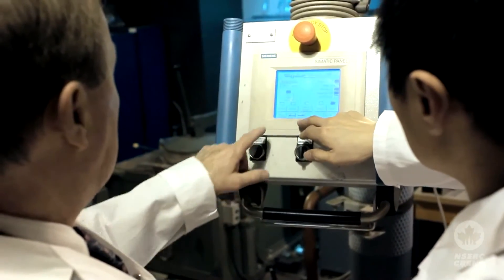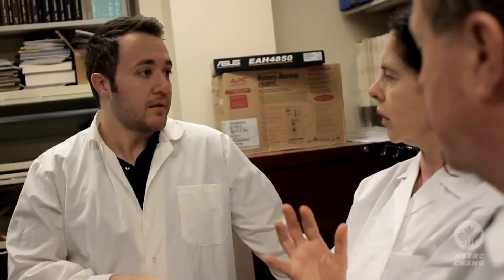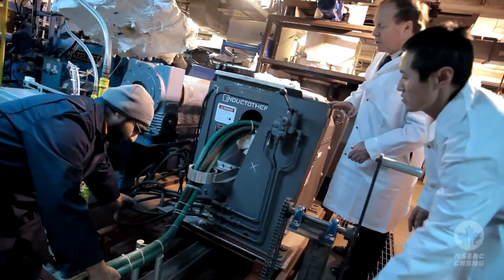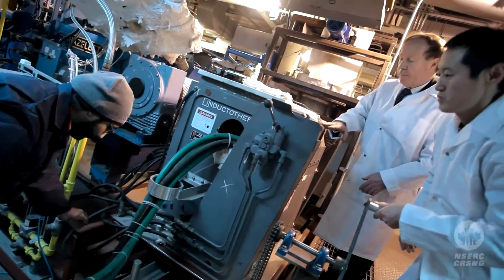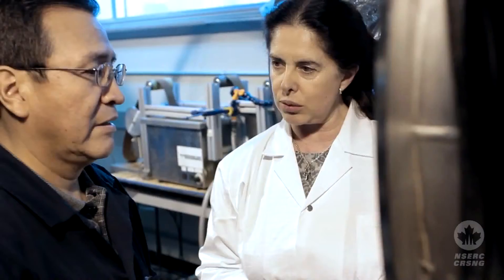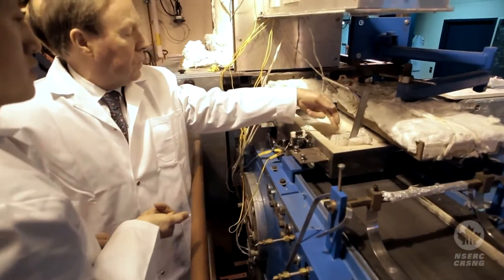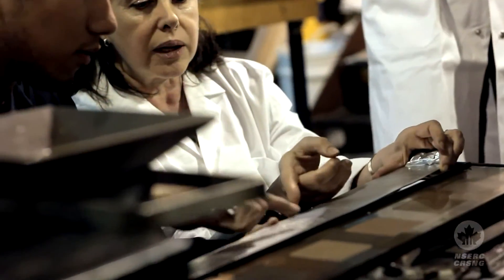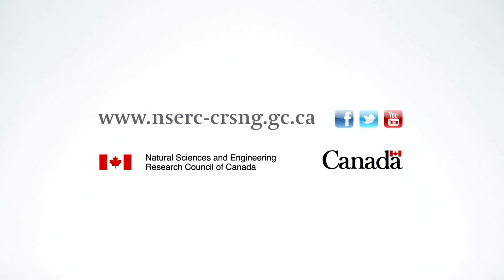NSERC Presents 2 Minutes with Roderick Guthrie and Mihaiela Isac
Led by Dr. Roderick Guthrie, Director, and Dr. Mihaiela Isac, Associate Director, the McGill Metals Processing Centre conducts a research program that is focused on the development and quantitative description of specific liquid and solid metal processing operations.

This video was produced by the Natural Sciences and Engineering Research Council of Canada.